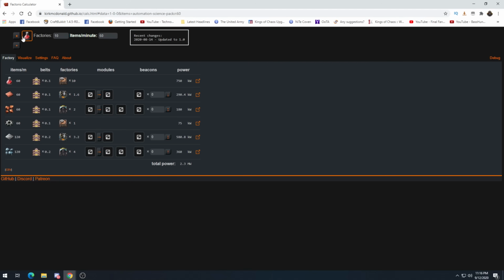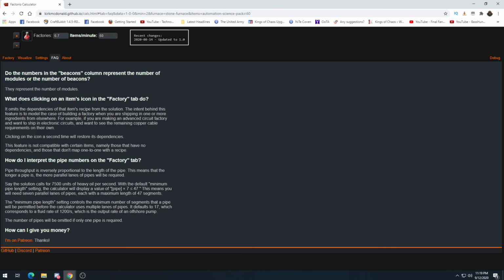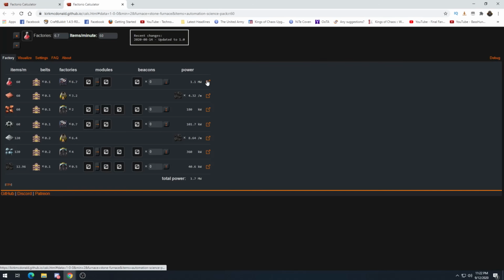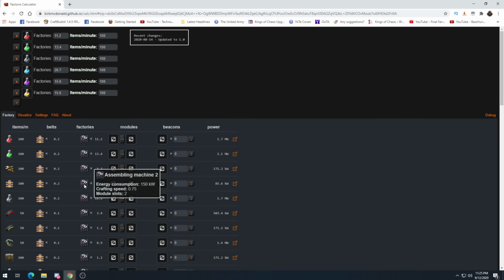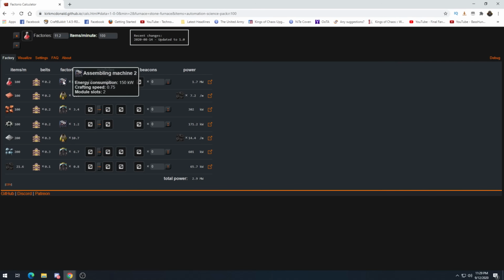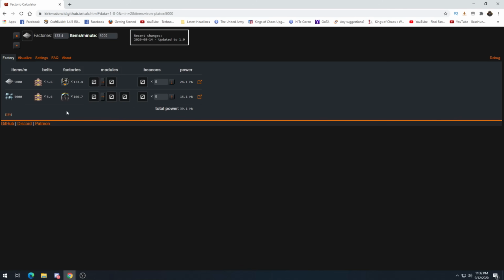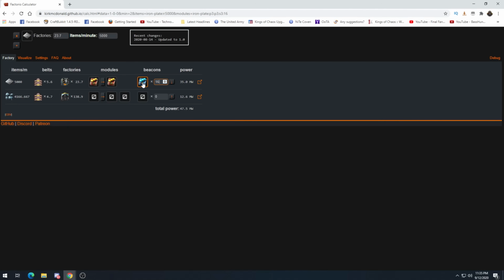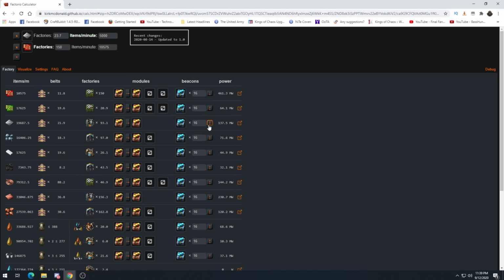Factorio Calculator / Base Planner Spotlight & Tutorial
A spotlight and tutorial for a Factorio Calculator / Base Planner tool. This one in particular is the kirkmicdonald tool, and it has extensive options and features to help you calculate and plan your base and recipes from the simplest things to a massive megabase. Hopefully you find this video helpful, but let me know if you have any questions or I forgot anything!

Electro-Light

Distrion